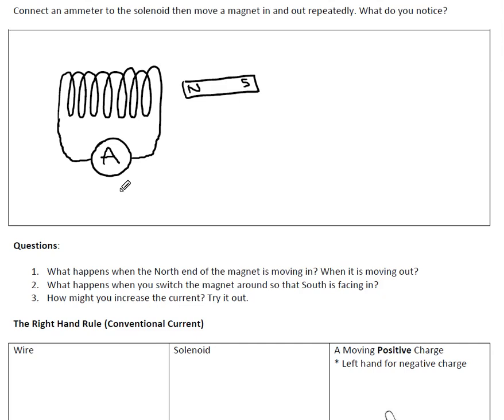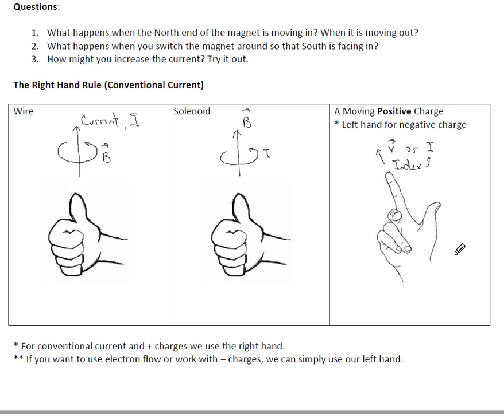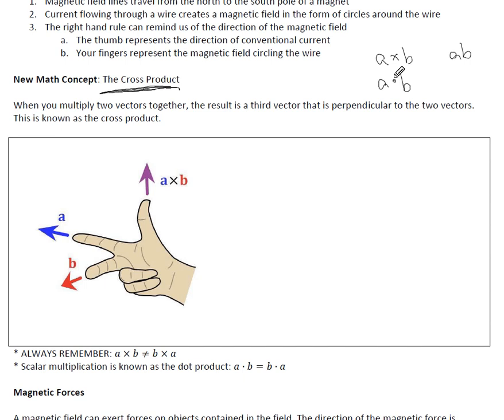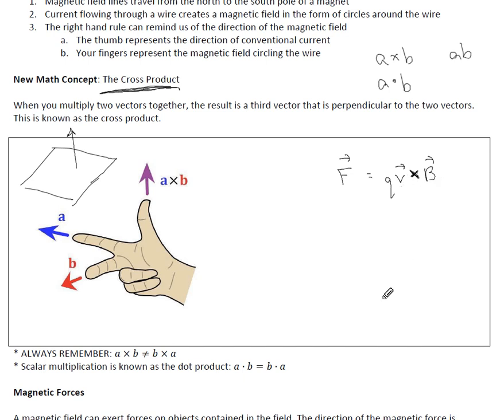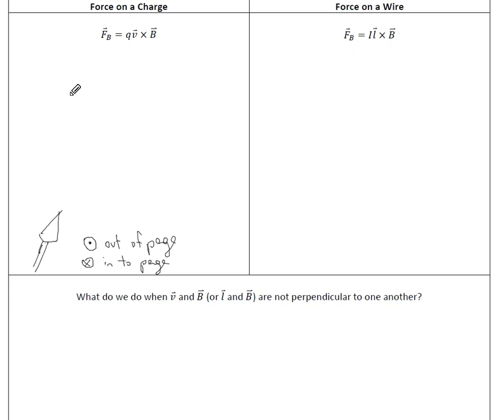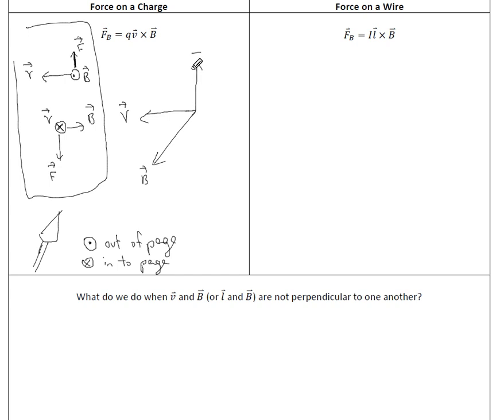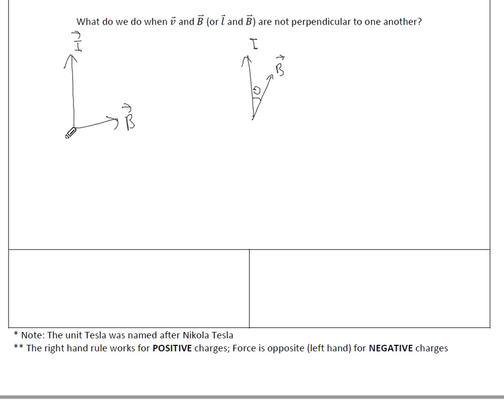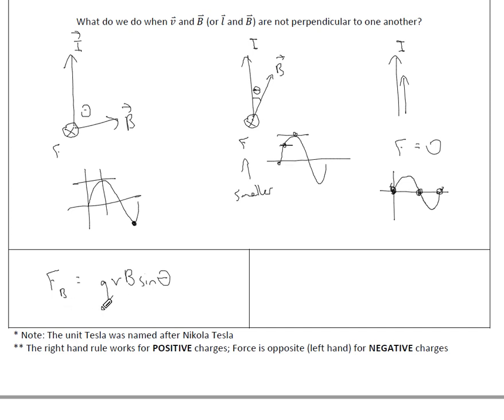U6 Electromagnetism 1 Q2